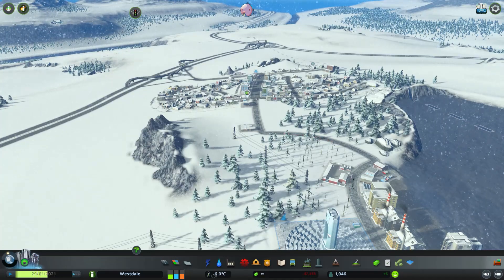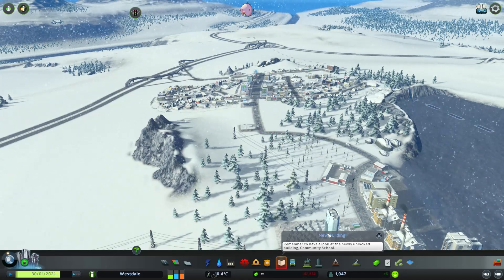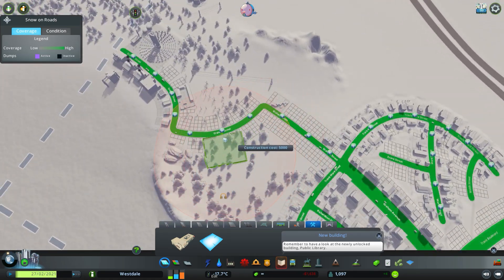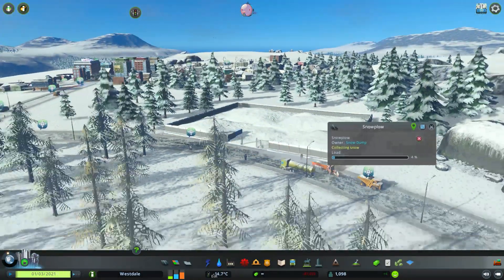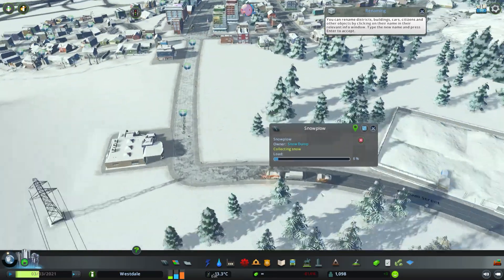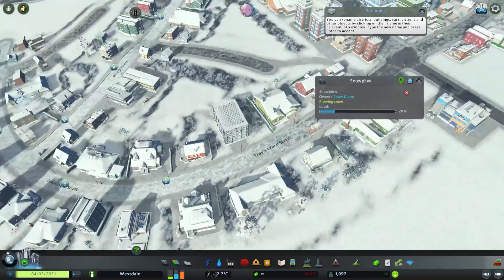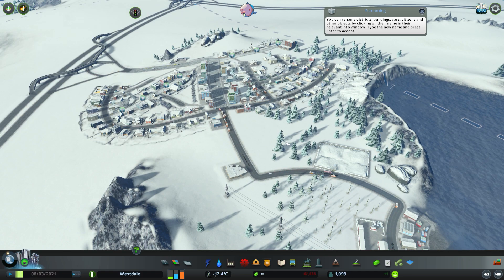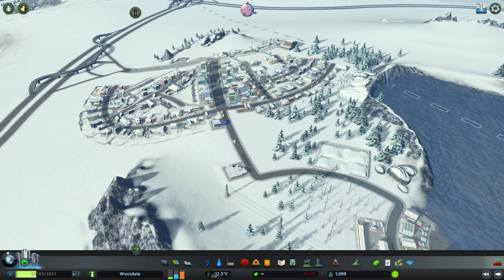How to Clear Snow from Roads in Cities Skylines Snowfall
With the additions of snowy maps the weather can turn and cause your roads to become covered in snow and very dangerous for your population.

Skotyyy will show you how you can clear the roads from snow